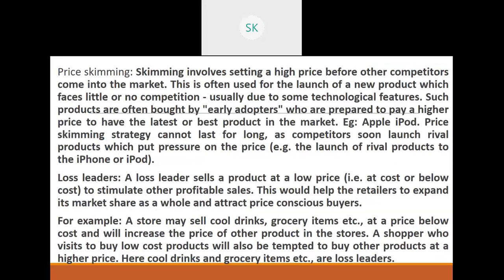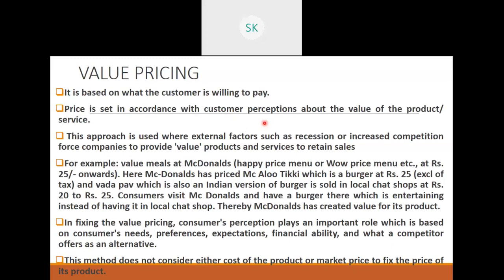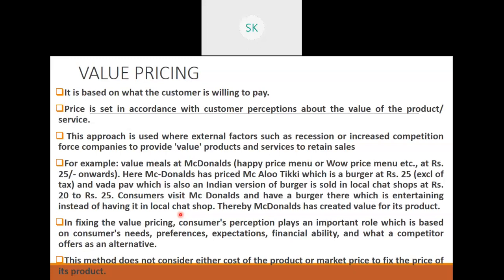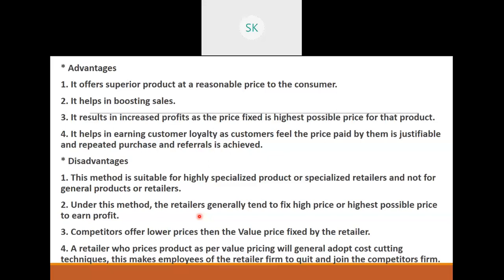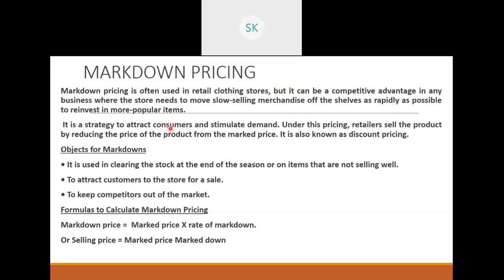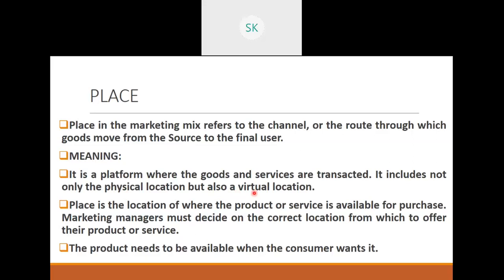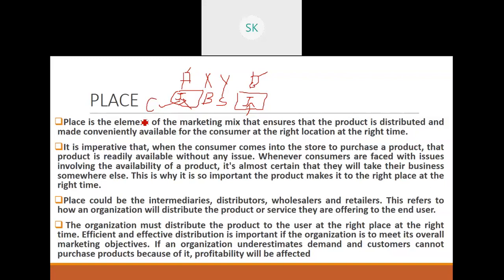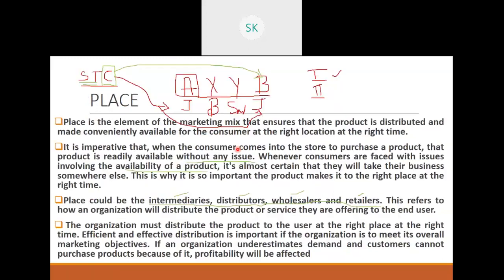Retail management - Retail marketing mix class 5